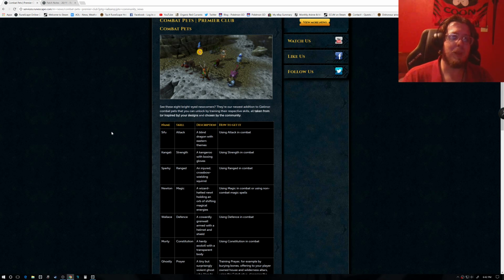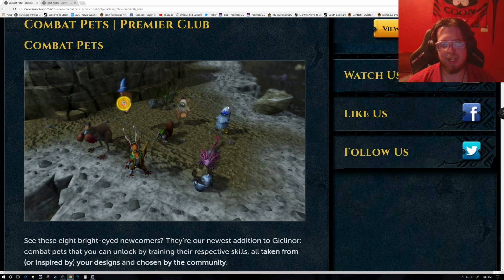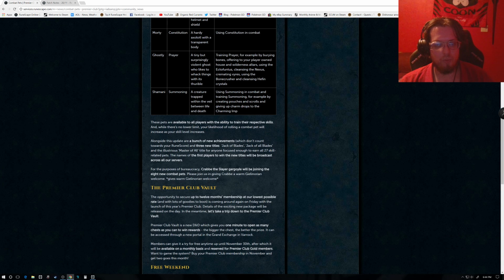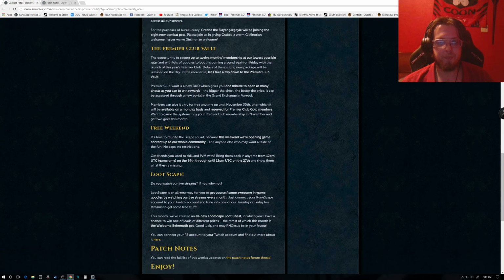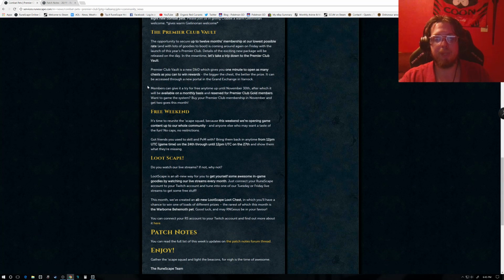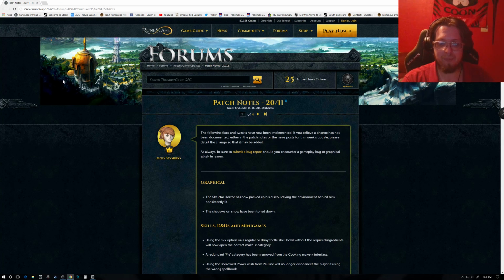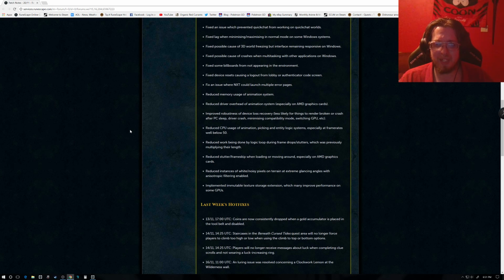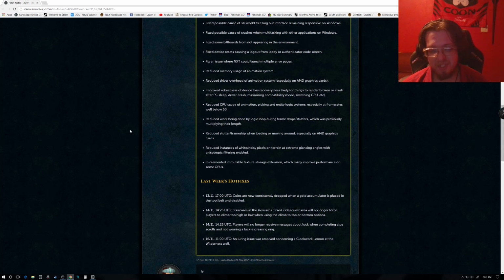Combat Pets, Premier Vault, and Patch Notes!